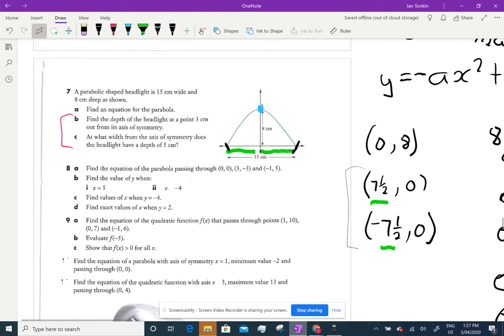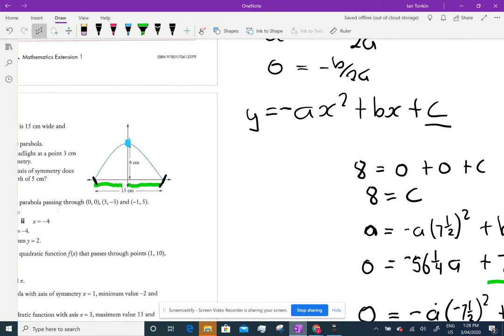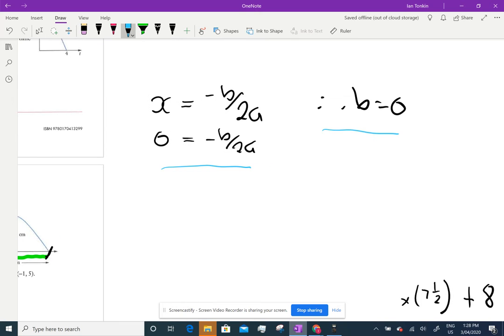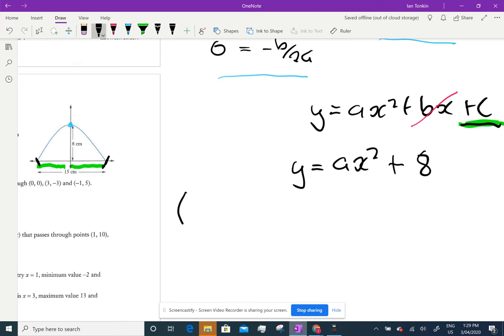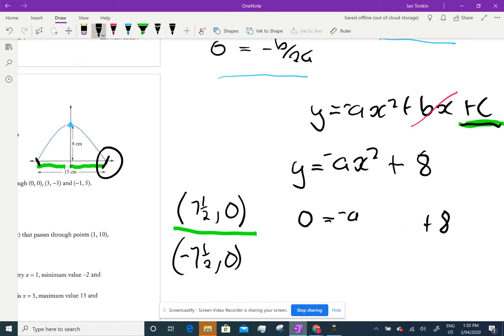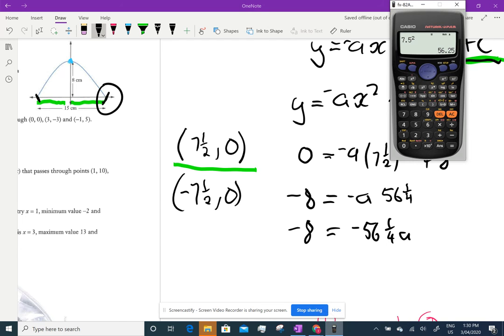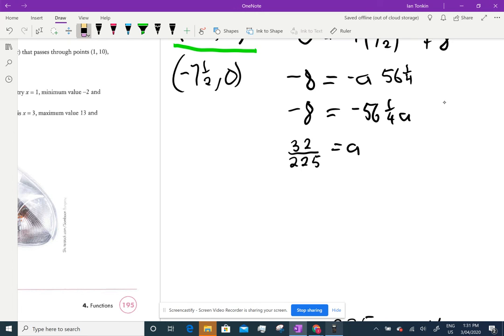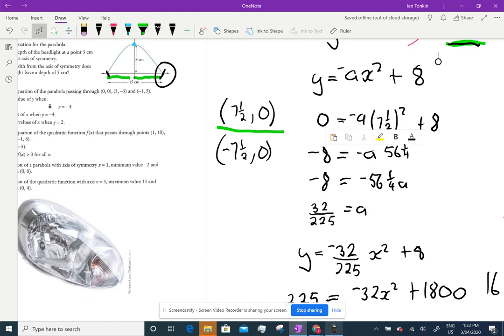Year 11 Advanced Maths in Focus Ex4.12 Q7